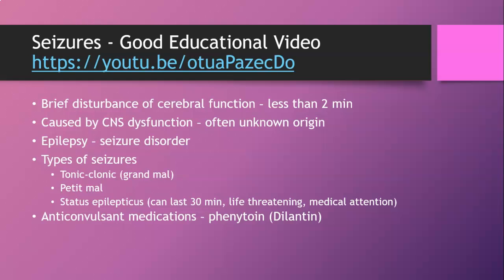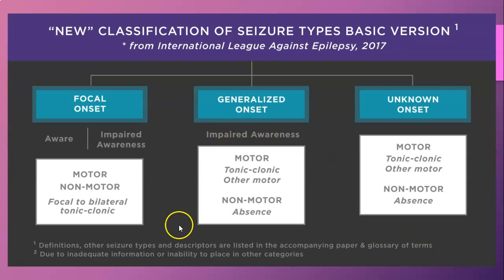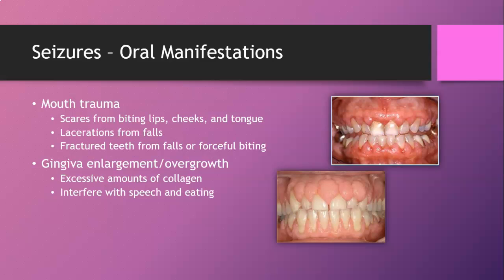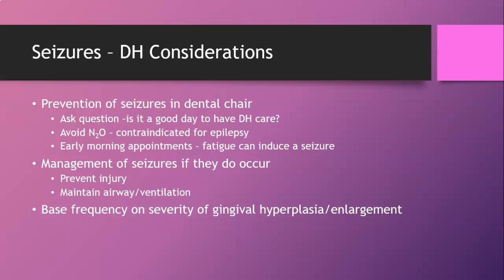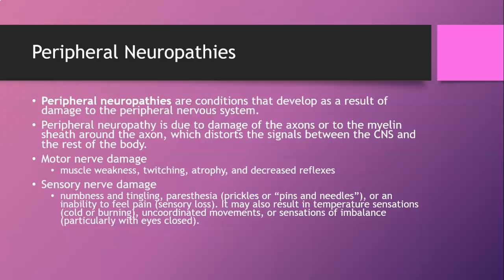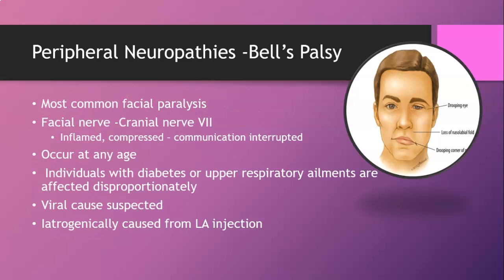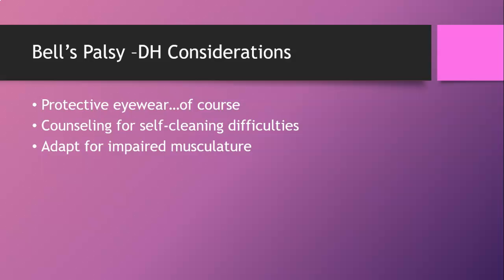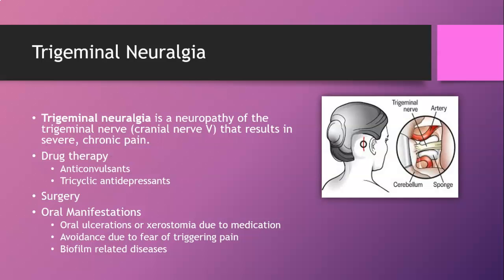Seizures Peripheral Neuropathies, Trigeminal Neuralgia